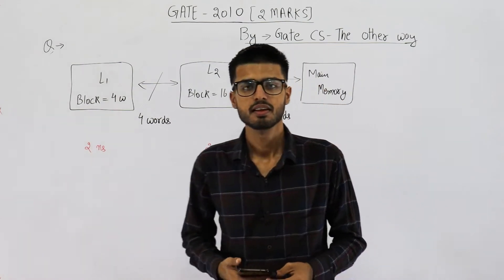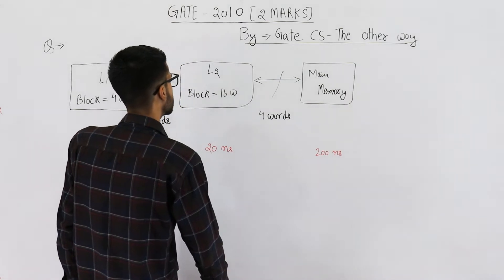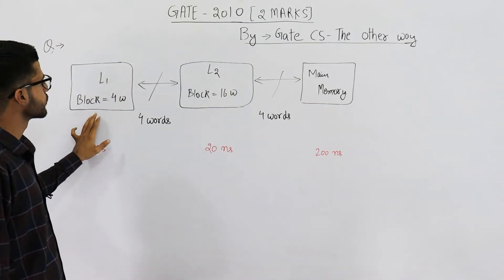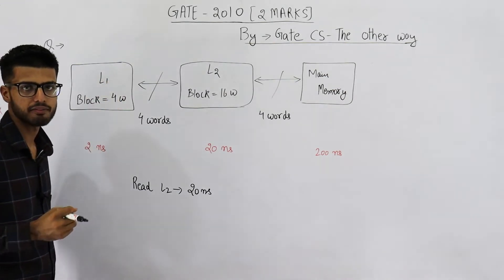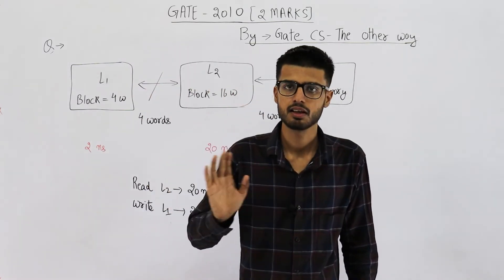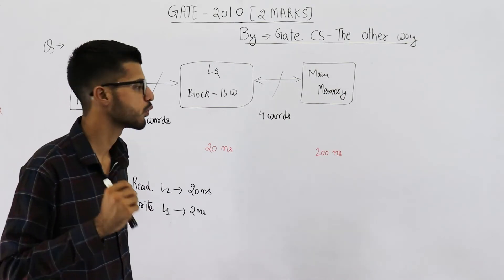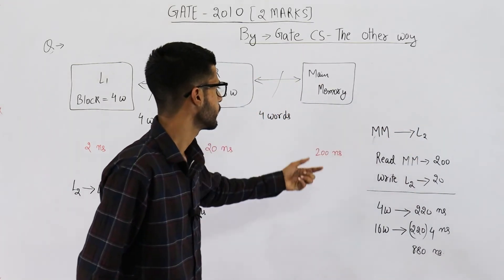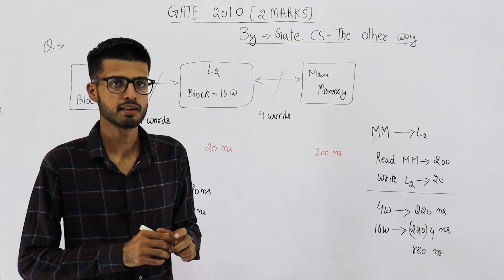Gate 2010 pyq CAO | A computer system has an L1 cache, an L2 cache, and a main memory unit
A computer system has an L1 cache, an L2 cache, and a main memory unit connected as shown below. The block size in L1 cache is 4 words. The block size in L2 cache is 16 words. The memory access times are 2 nanoseconds, 20 nanoseconds and 200 nanoseconds for L1 cache, L2 cache and the main memory unit respectively.

Q1) When there is a miss in L1 cache and a hit in L2 cache, a block is transferred from L2 cache to L1 cache. What is the time taken for this transfer?

(A) 2 nanoseconds
(B) 20 nanoseconds
(D) 88 nanoseconds

Q2) When there is a miss in both L1 cache and L2 cache, first a block is transferred from main memory to L2 cache, and then a block is transferred from L2 cache to L1 cache. What is the total time taken for these transfers?

(A) 222 nanoseconds
(B) 888 nanoseconds
(D) 968 nanoseconds